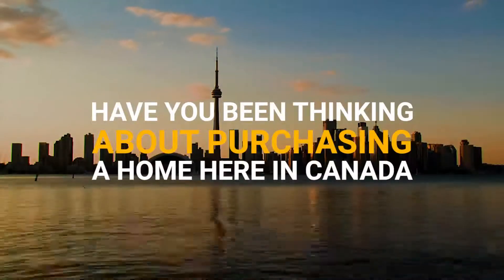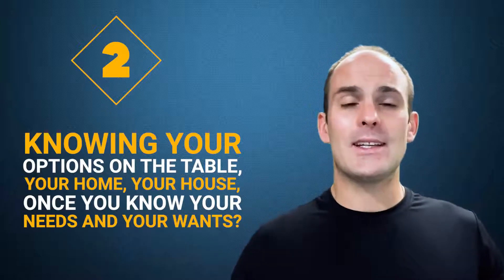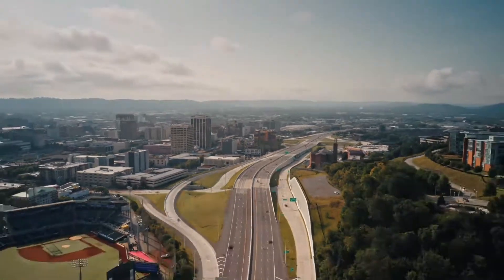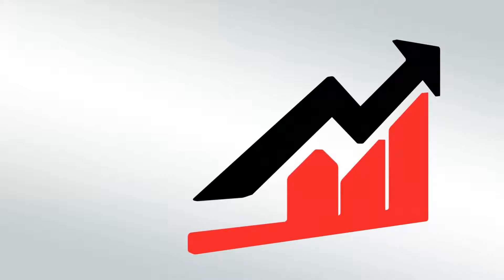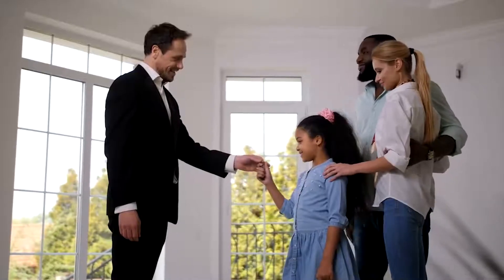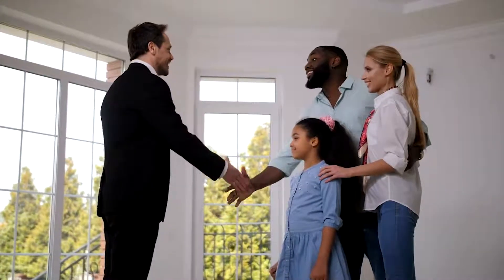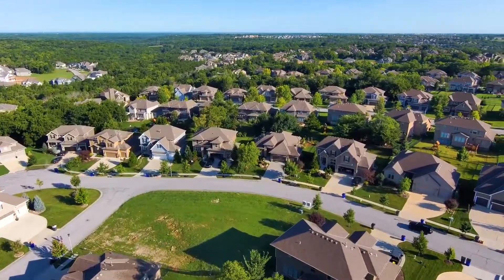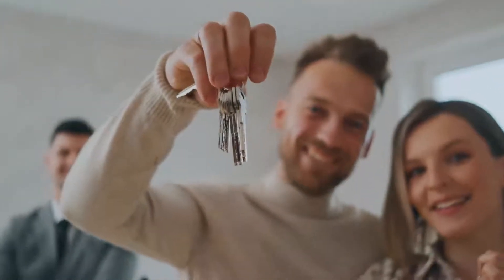Buying a House in Canada- Kelowna BC | First Time Homebuyer Guide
The Selling Kelowna Real Estate Group serves many areas in the Okanagan, we are here to help you through the process from start to finish with our personalized approach.
👀The videos to help you learn what is like to live in Kelowna and explore the different areas that Kelowna has to offer.

Interested in reaching out?
🏡Searching for a home? or give the Selling Kelowna Real Estate Group a call to personalize your approach.
🏡Are you looking to sell your home? Schedule a meeting below or call, send a text, email, or over social media our team at the Selling Kelowna Real Estate Group is happy to help you out

📆Want to schedule a meeting? Even a chat over the phone? Do it here or just give me a call.

Let me know if there is ever anything else we can do for you.

Your Okanagan licensed real estate agents.
Selling Kelowna Real Estate Group
Mark with the Selling Kelowna Real Estate Group
Personal Real Estate Corporation
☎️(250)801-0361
EXP REALTY
1631 Dickson Ave
Kelowna, BC
V1Y 0B5